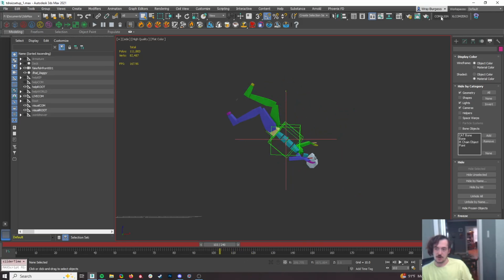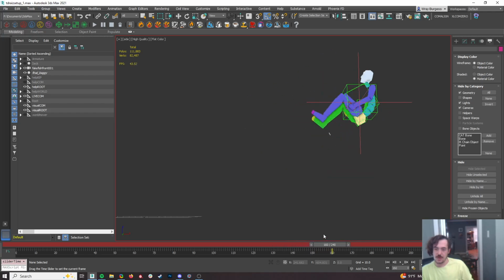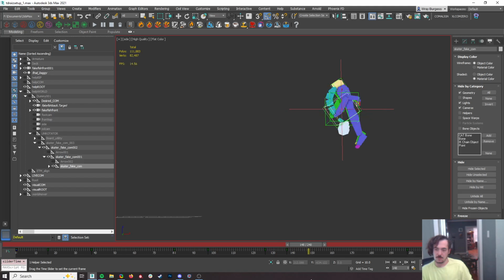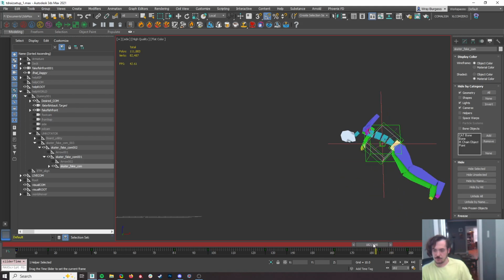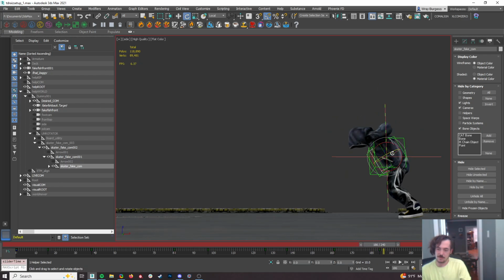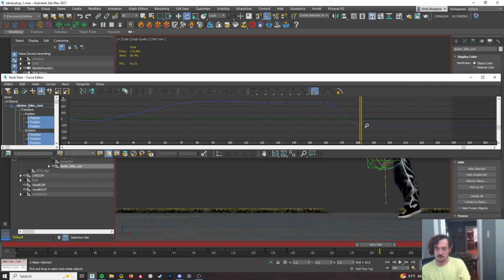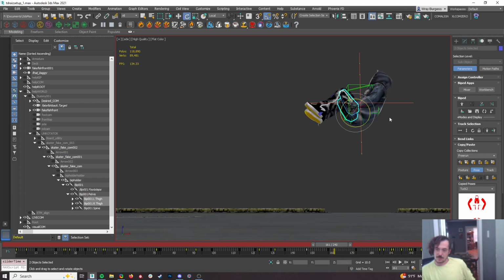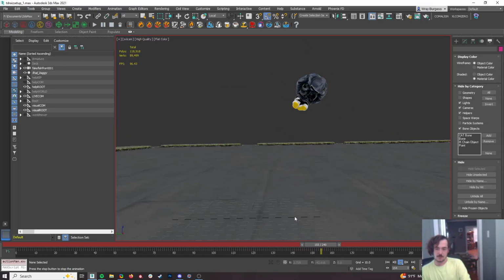3DS Max New Animation Plugin: "Ballistic Locomotion Rig and Tools" : Creating Variations Fast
call it animating with wray 10!